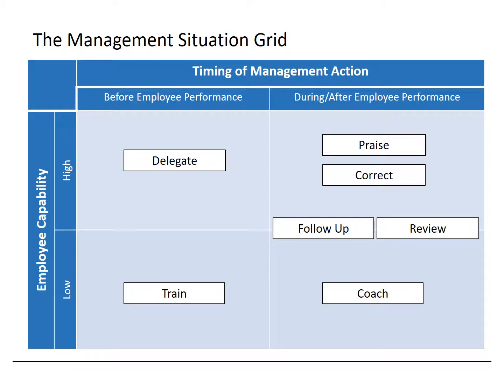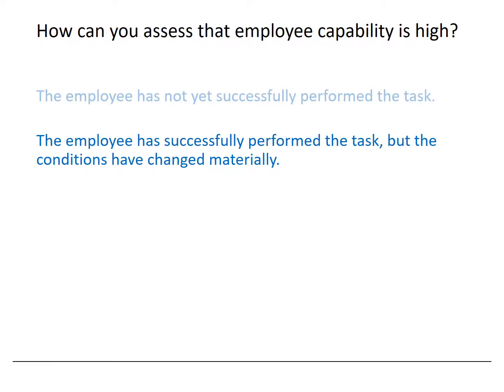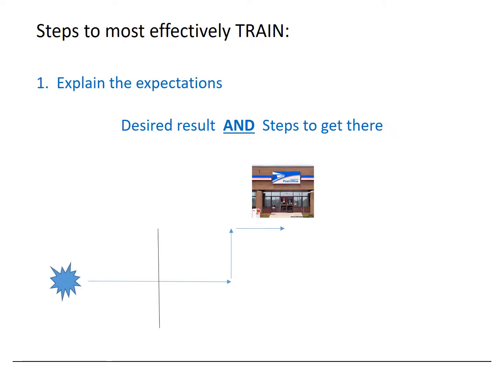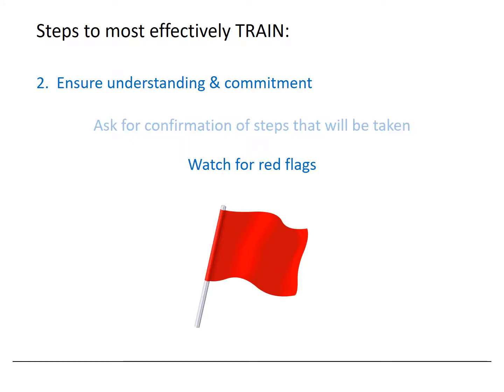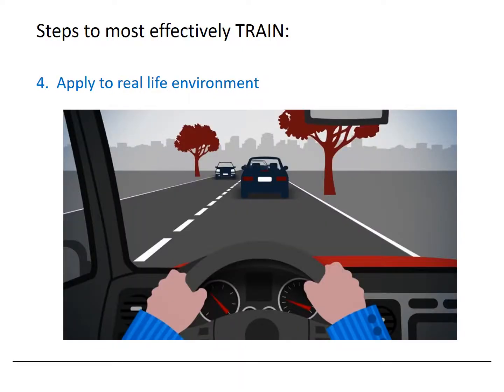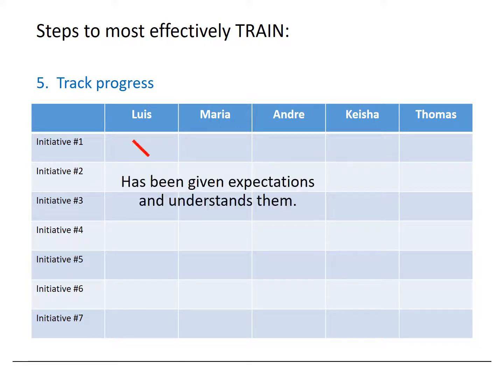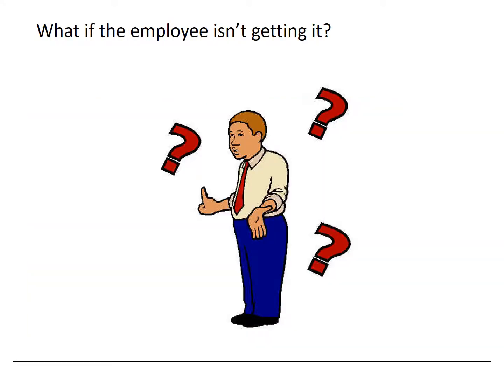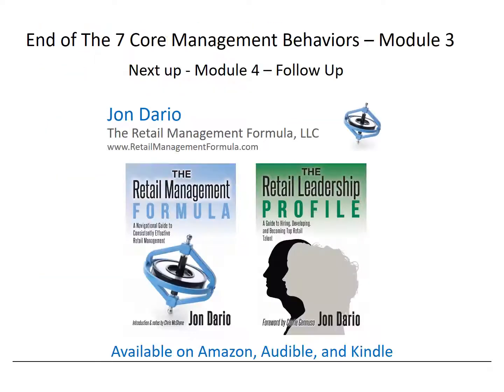The 7 Core Management Behaviors Module 3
This is the third module in a series that teaches managers when and how to use foundational management behaviors.  This module focuses on the behavior of training.  Viewers will learn how to determine if an employee is in need of training and will obtain important tips to make training most effective.